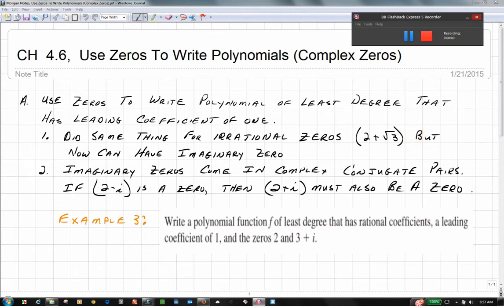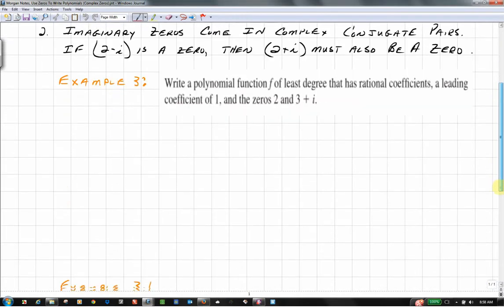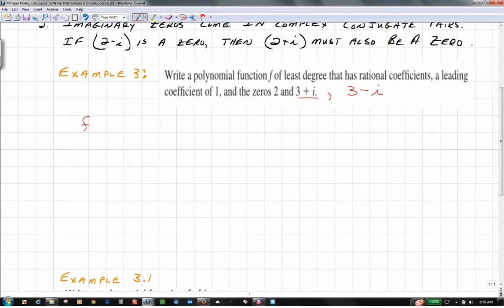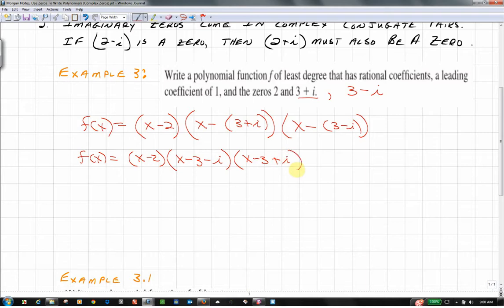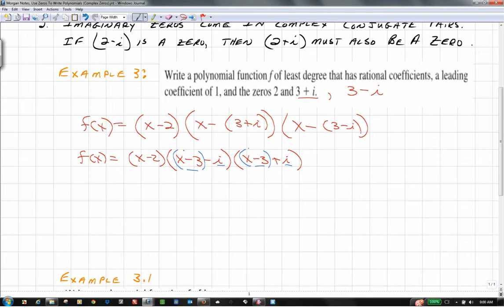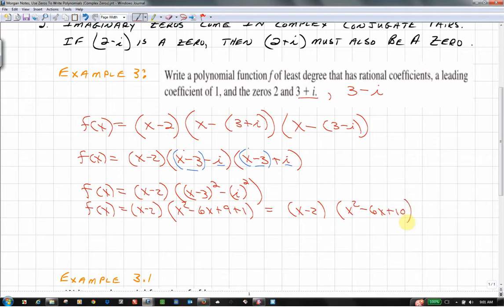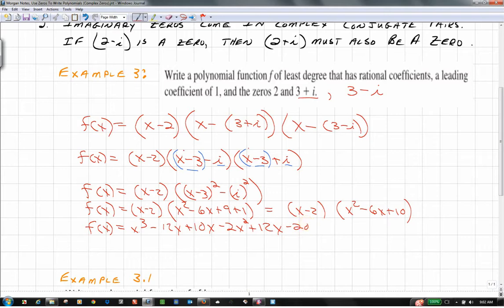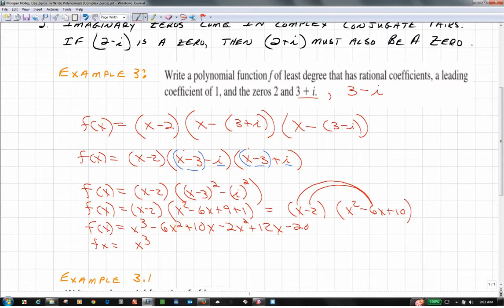Morgan.WSD.Algebra2: Write Polynomial Function Given Complex Zeros